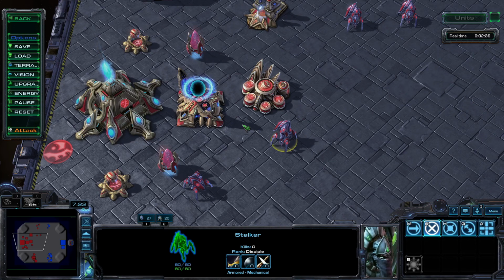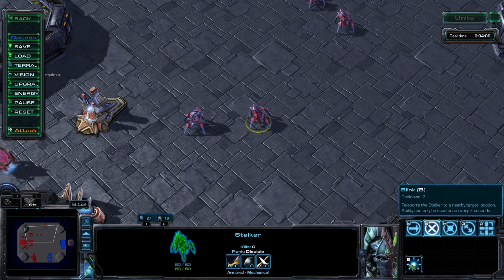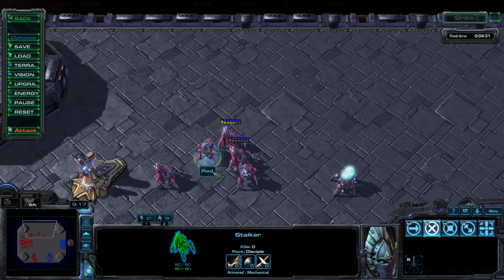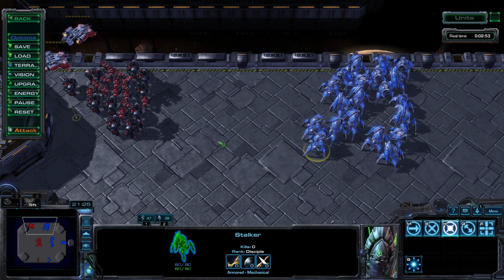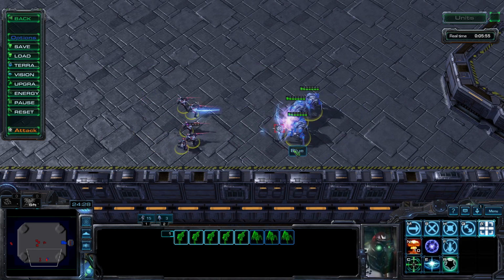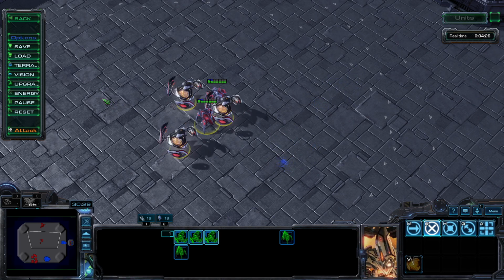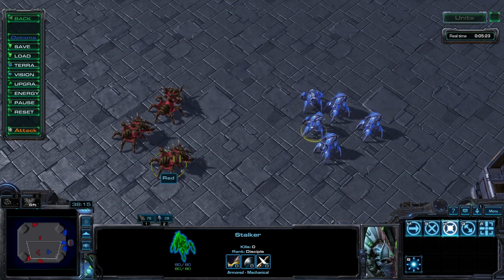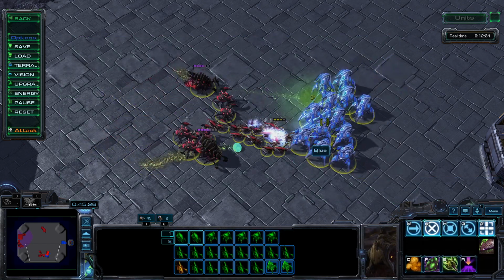Starcraft 2 Protoss Unit Guide: Stalker | How to USE & How to COUNTER | Learn to Play SC2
An in-depth look at Toss' basic ranged unit!  ↓  SHOW MORE for links & info!  ↓